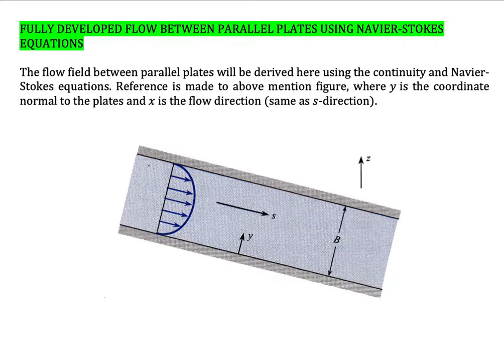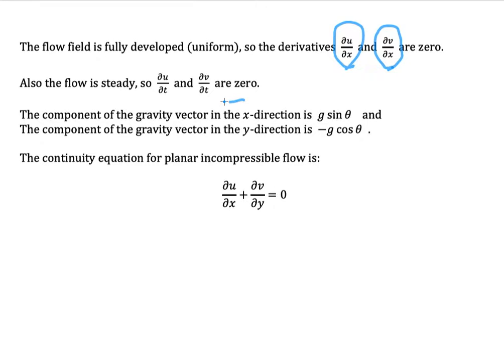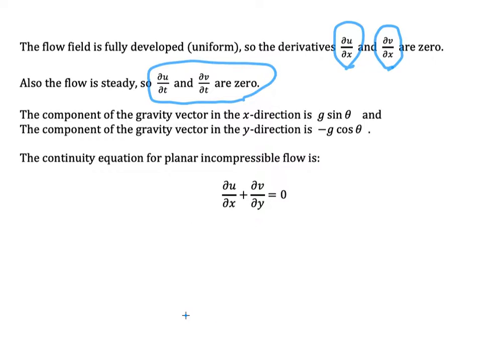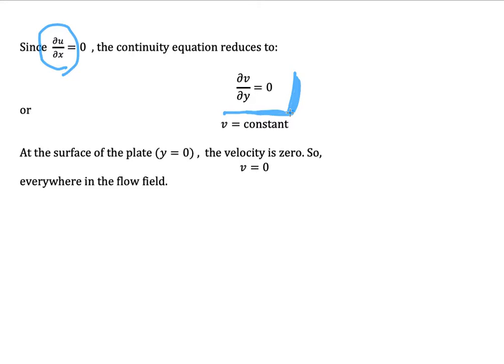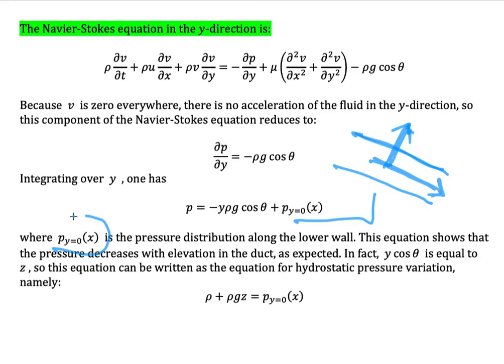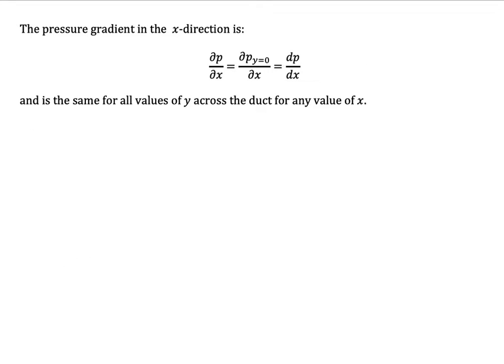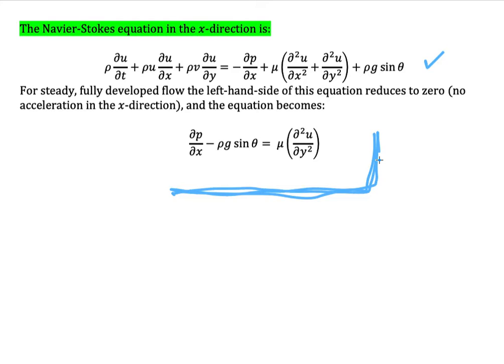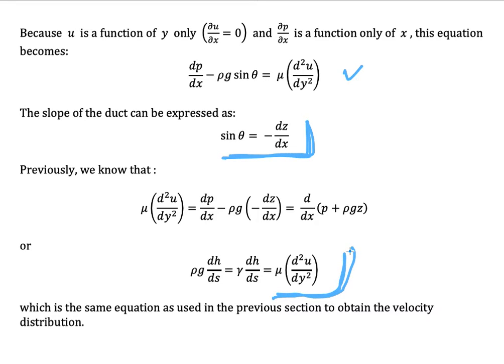Solution of viscous flow - 4 Flow between parallel plate using Navier Stokes equation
Navier-Stokes equation, in fluid mechanics, a partial differential equation that describes the flow of incompressible fluids. The equation is a generalization of the equation devised by Swiss mathematician Leonhard Euler in the 18th century to describe the flow of incompressible and frictionless fluids.